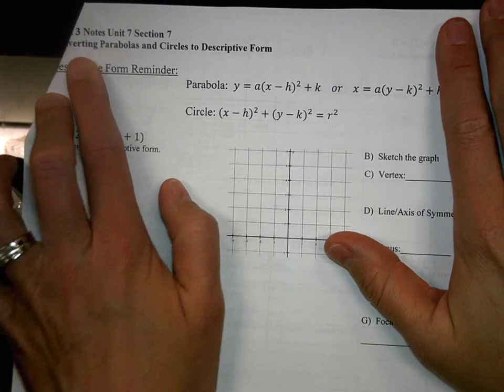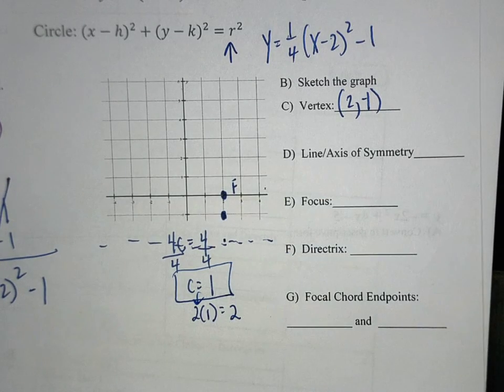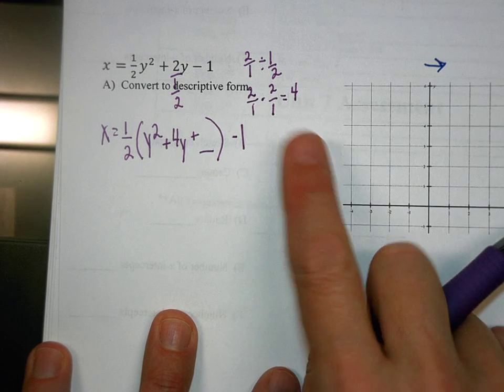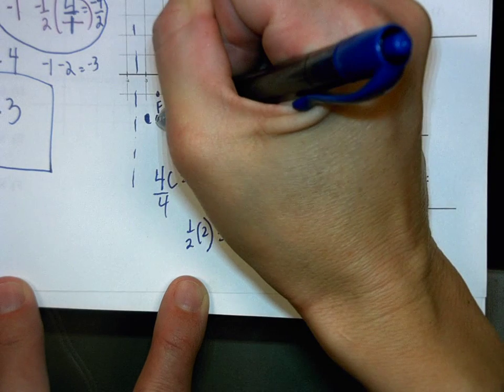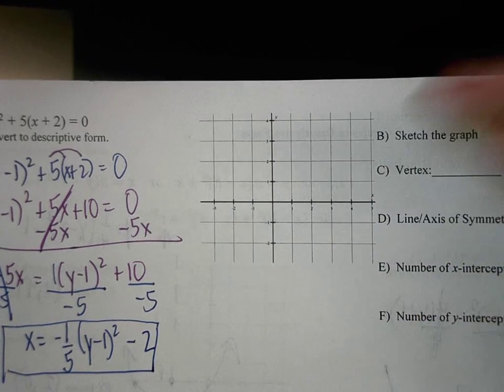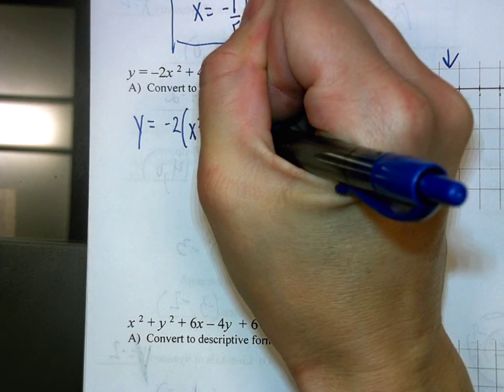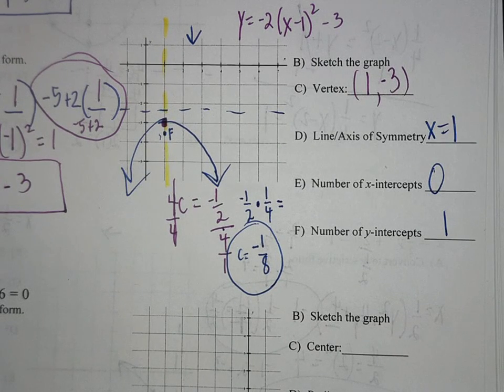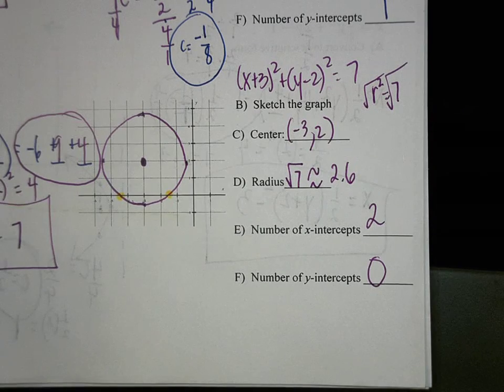Math 3 Notes Unit 7 Section 7 Converting Parabolas and Circles to Descriptive Form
Converting Parabolas and Circles to Descriptive Form